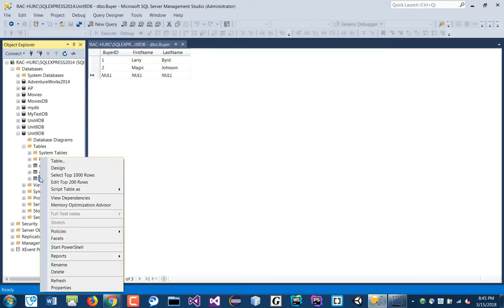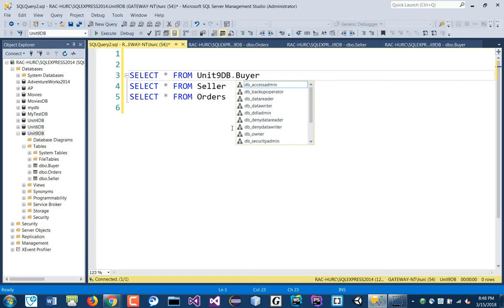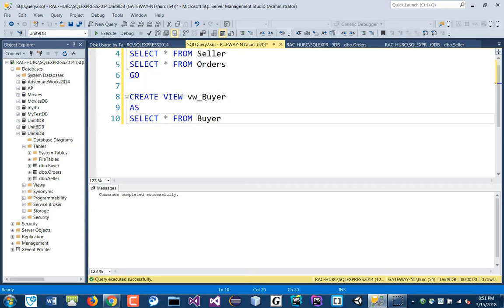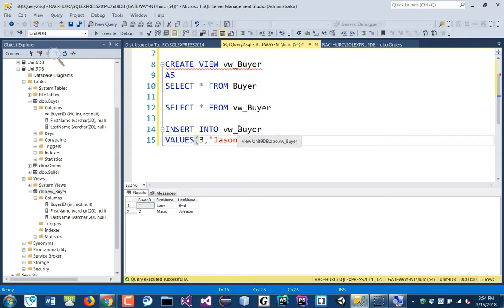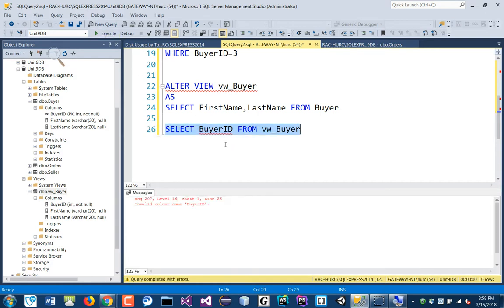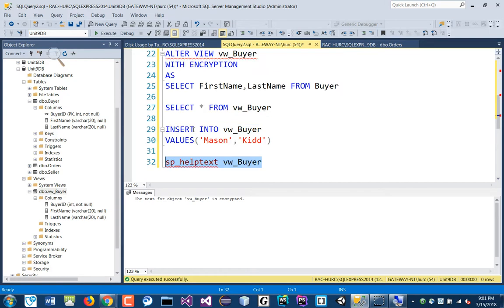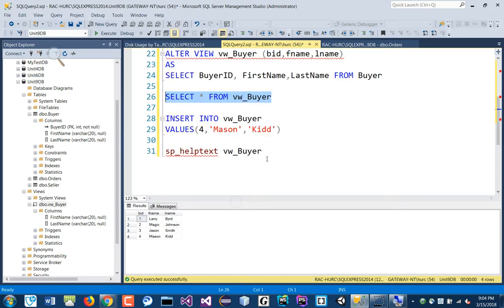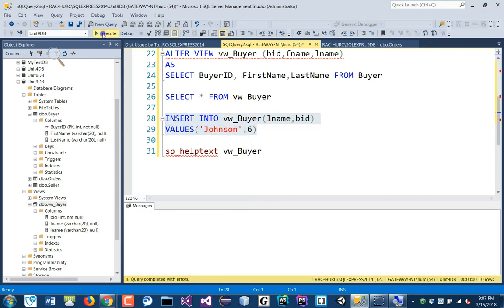Part 2/3 - Creating, Updating, Altering Views Demo (SQL Server)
Part 2/3:  In this video, we go over creating, altering, and updating views using SQL Server.  Topics cover include encryption, schemabinding, view on views, indexed views.